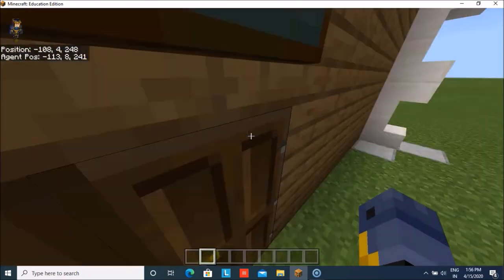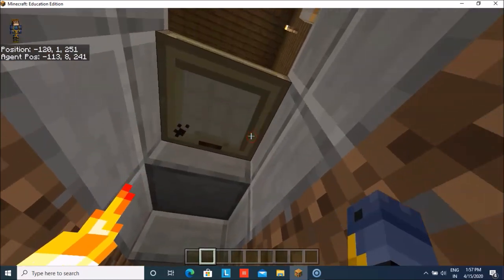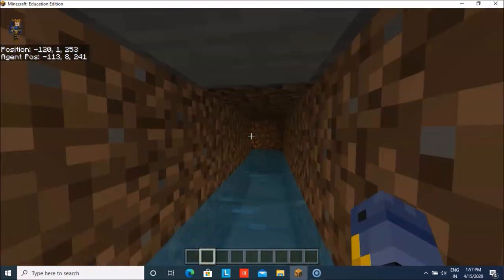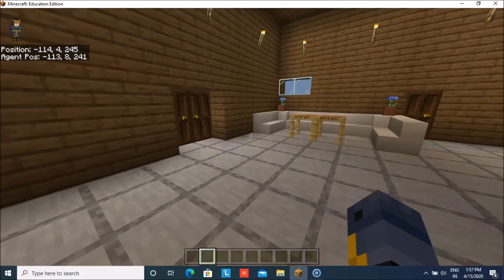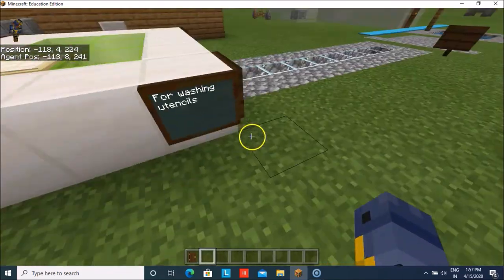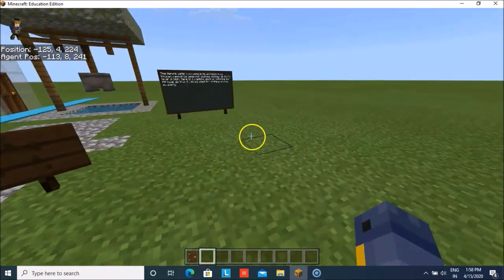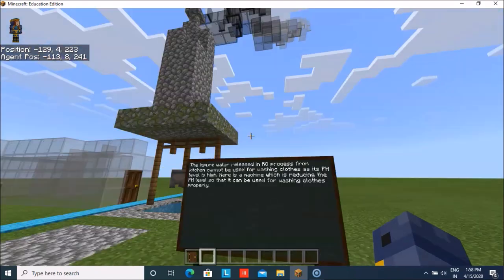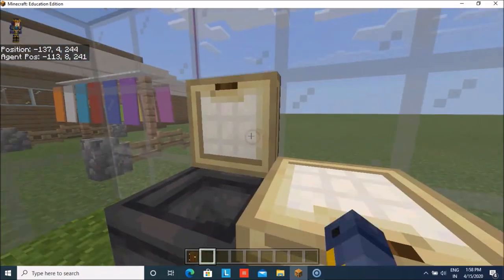Every Drop Counts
In this tutorial, we will observe how we can save water through a Minecraft World